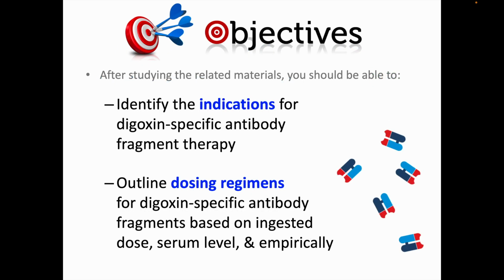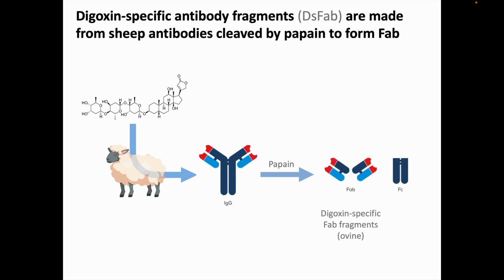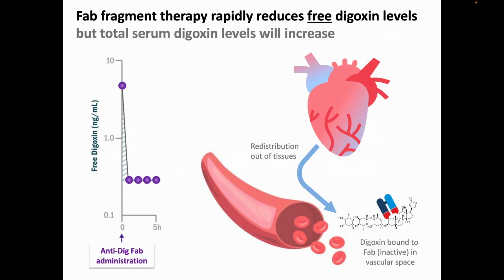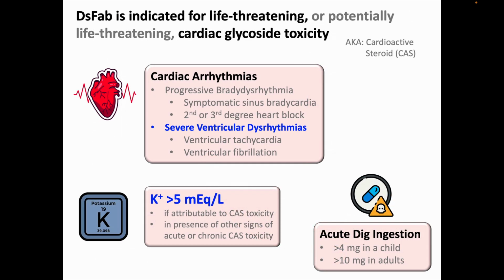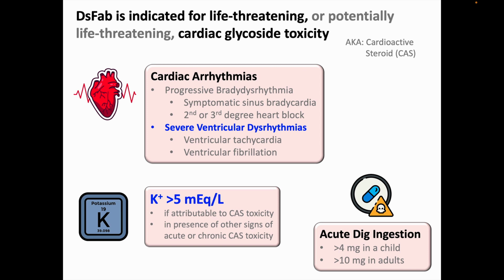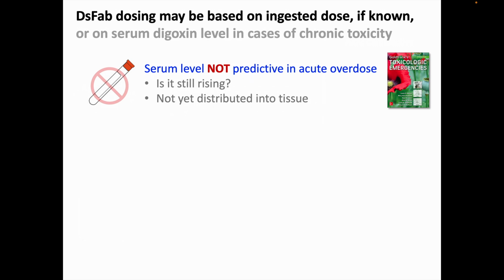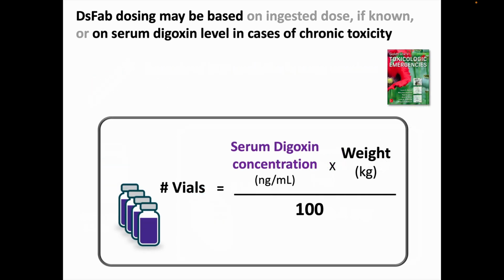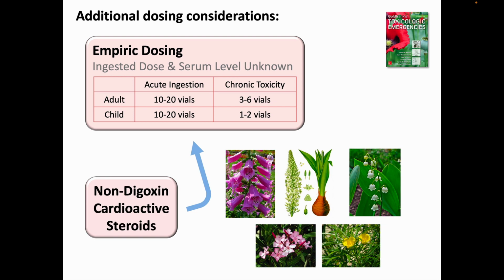Digoxin-Specific Antibody Fragments